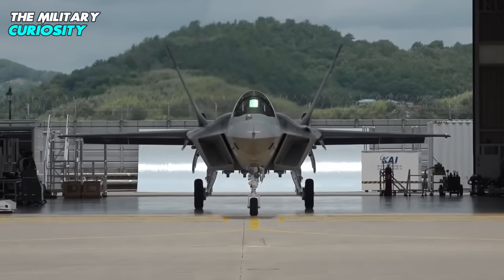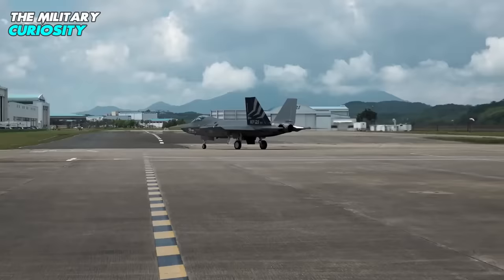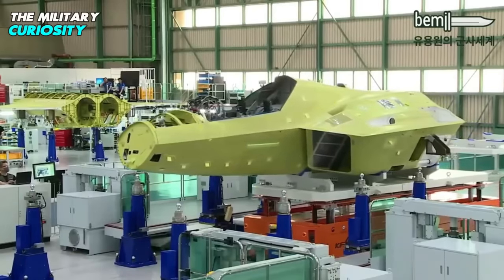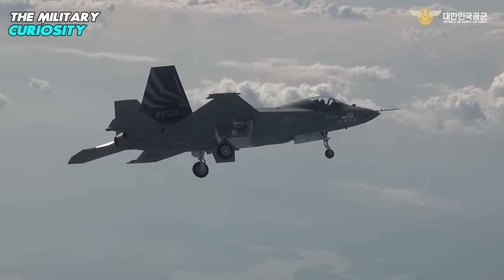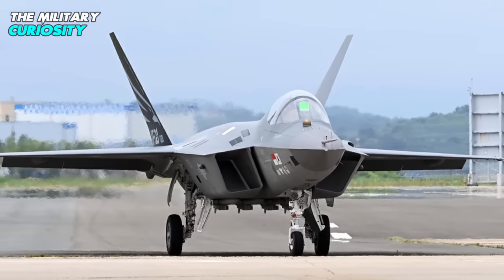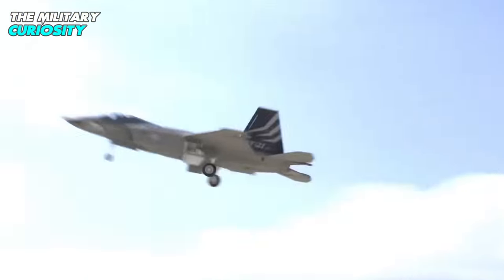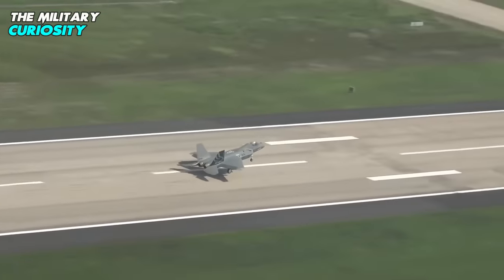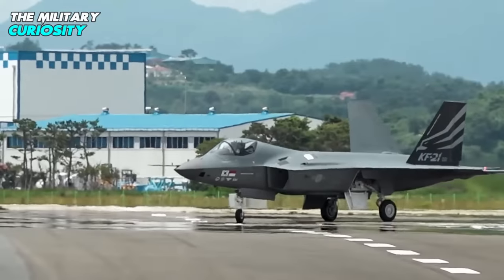How good is KAI KF-21 Boramae of South Korea - KF-21 analysis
South Korea's homegrown KF-21 Boramae fighter jet flew for the first time, putting the country among the few nations to have developed and flown an advanced supersonic fighter.

The first prototype KF-21, named Boramae, which means hawk in Korean, with serial 001, took off at 3:40 PM local time, slightly delayed by weather, before landing at 4:13 PM. Flying as a chase plane to monitor the flight was another KAI product, a two-seat T-50 advanced jet trainer. The latter jet may have been from the 281st Test Flight Squadron that’s also based at Sacheon.
Major Ahn Jun-hyun of South Korea’s Air Force piloted the KF-21 prototype No.1 featuring the national flags of South Korea and Indonesia.

the jet was also fitted with four mock-ups of the long-range Meteor air-to-air missile (AAM), carried in their semi-conformal location under the fuselage.

The twin-engined aircraft bore the flags of both South Korea and Indonesia — the only foreign partner in the program. Unusually for a first flight, The KF-21 was also seen carrying four mock-ups of the Meteor long-range, air-to-air missile under the fuselage. First rolled out in April 2021, the aircraft underwent ground tests earlier this year.

Video Credit: Republic of Korea Air Force